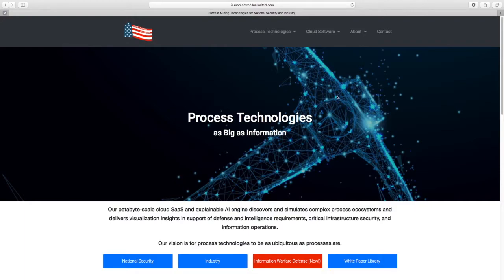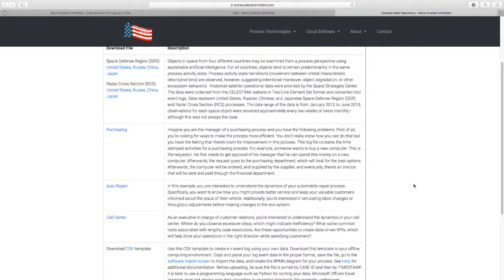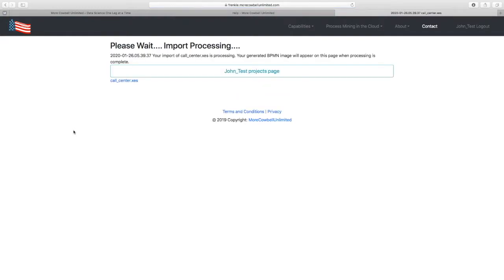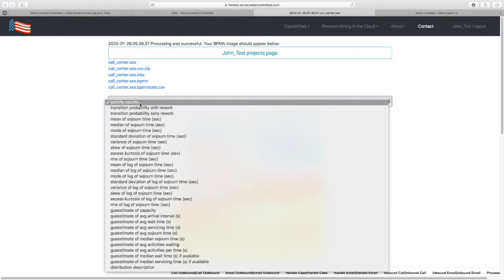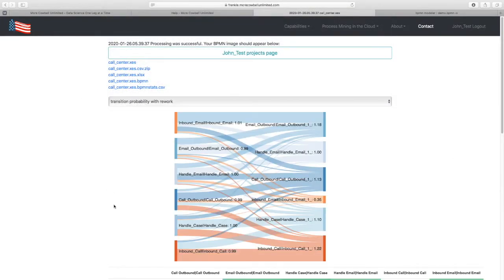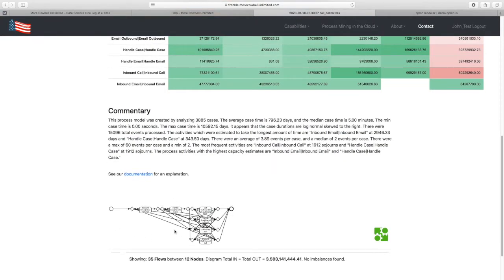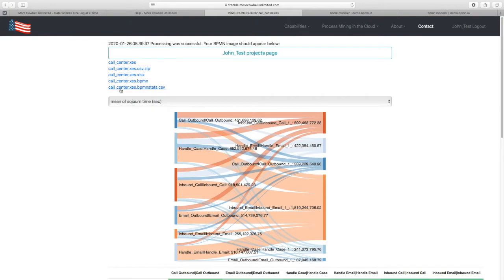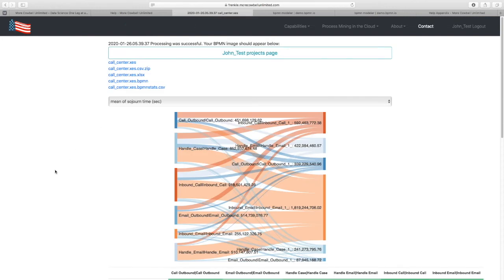More Cowbell Unlimited Process Mining Demo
More Cowbell Unlimited's cloud process technologies are as big as the Information Age.

We offer:

- Expedient complex ecosystem measurement & simulation
- Extensible; highly versatile
- IEEE and machine readable outputs
- Explainable AI (Black-box AI, too)
- Petabyte scale
- Vast possibilities national security and business possibilities
- Process mine both structured and unstructured data sources

About More Cowbell Unlimited:

Our mission is to help America remain a beacon of hope and strength on the world stage. America faces a strategic imperative to innovate and rapidly field emerging technologies to remain ahead of other technical world powers. Peer adversaries, surrogate states, non-state actors, and eroding competitive advantage necessitate focused attention on dominating certain critical capabilities. Process dominance is such a capability. America must achieve and maintain a global competitive advantage relative to this capability. The Department of Defense (DoD) and adjacent national security agencies must embark on a cross-agency effort now to build out this capability which effectively supports operations and sustains our security and solvency. Process dominance has wide applicability throughout the Federal government and industry.